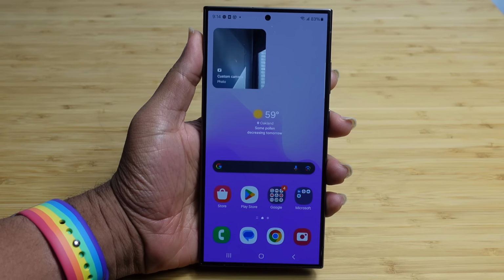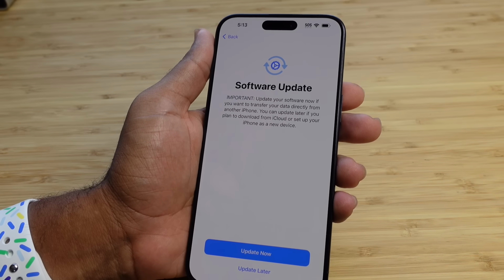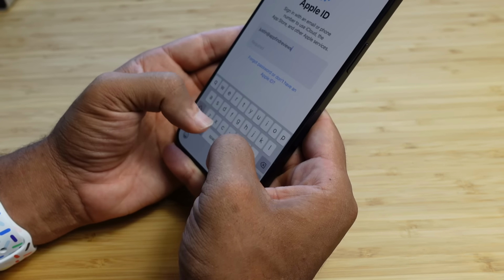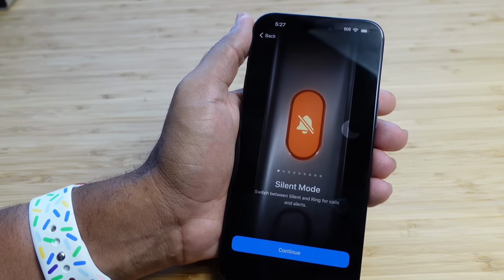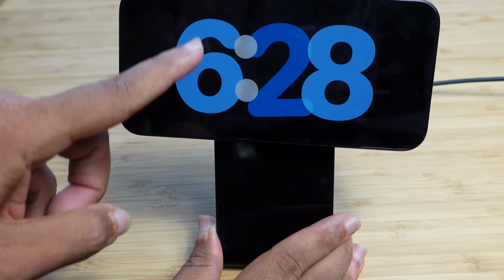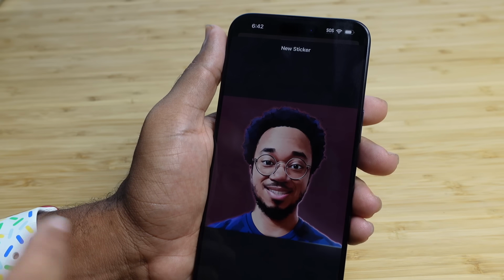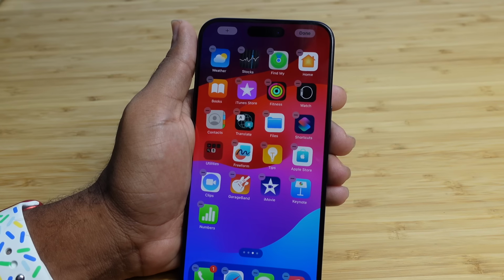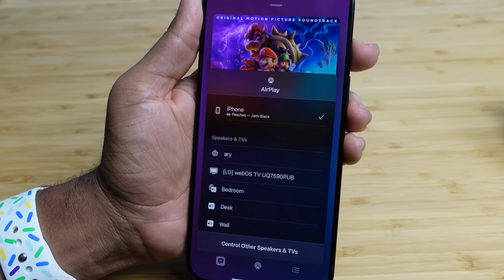Switching from Android to iPhone 2024 - Complete Beginners Guide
Watch this video to see how to switch from Android to an iPhone in 2024.

Let us know what your favorite iPhone feature is below in the comments!